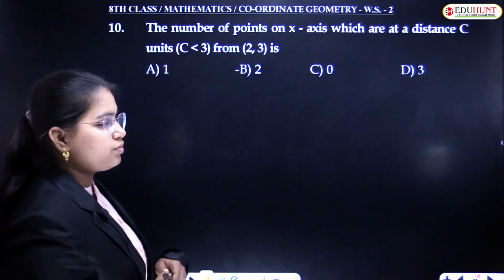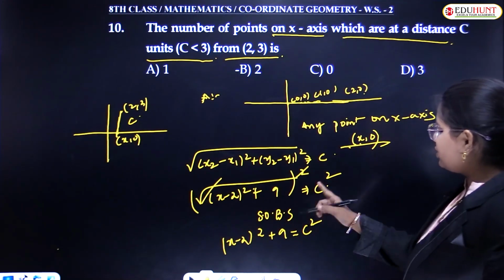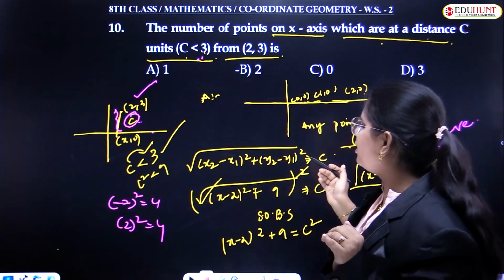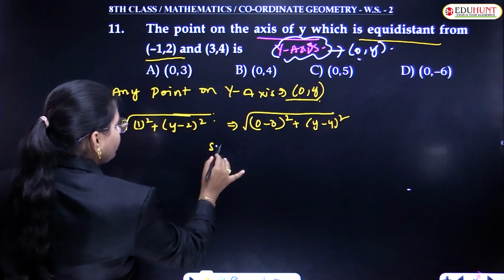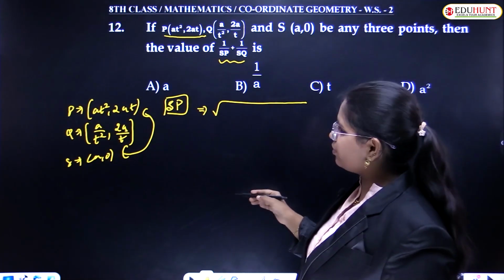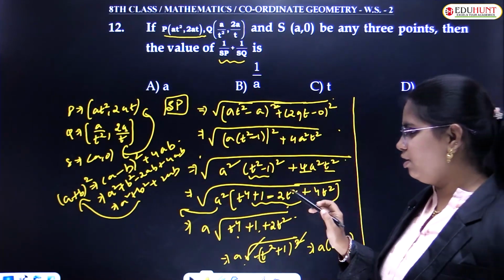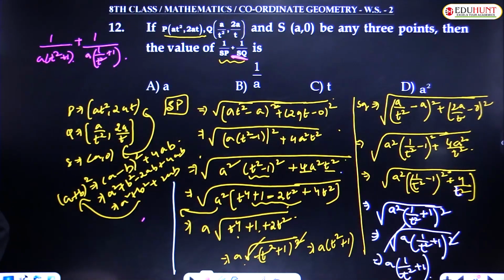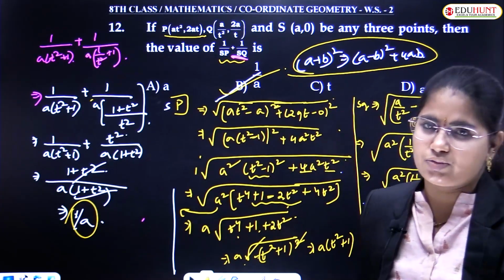5.Work sheet-2 Q.10-12 | Co-ordinate geometry | class-8